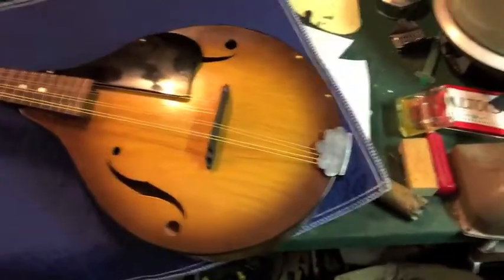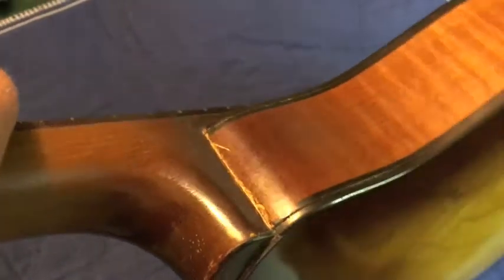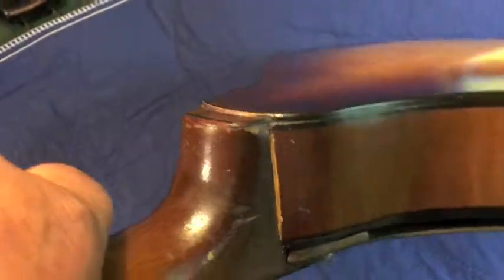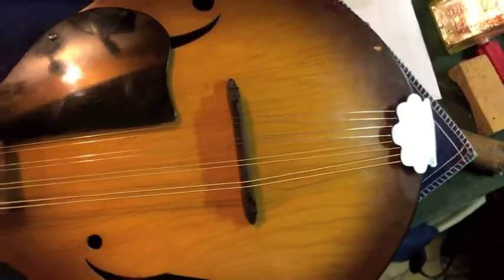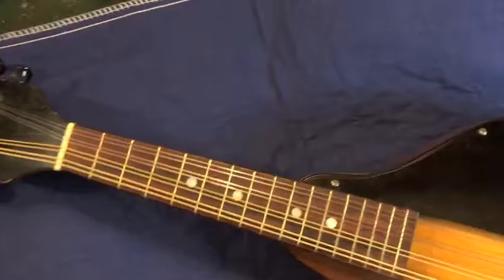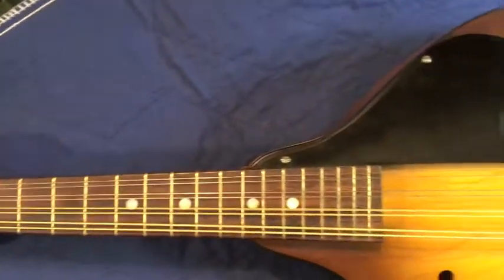Strad O Lin Flowers of Edinburg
This Strad-O-Lin mandolin came to me with the neck detached from the body. It seems as though the neck failure happened early on in the mandolin's life because there was very little playing wear on the neck and frets. A few dings The bridge was in the bag along with the mandolin and it still had the original nut. The tailpiece was a bit rusty so I buffed out the rusty spots. After I put the neck back on, after refitting the neck mortise, it played like it had been set up by a pro. No buzzes anywhere on the neck. It sounded new to me but I believe the sound will mature once the tone fairies have been brought up to speed. After all they have been dormant for many years. Here is a little video of the first tune to be played on this plywood beauty in a long time! As always, Playing for Peace.